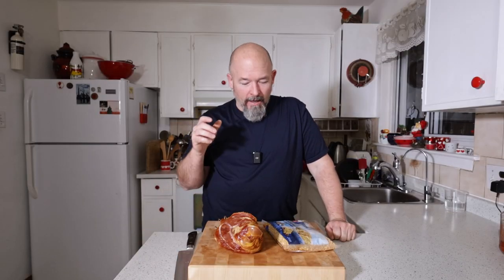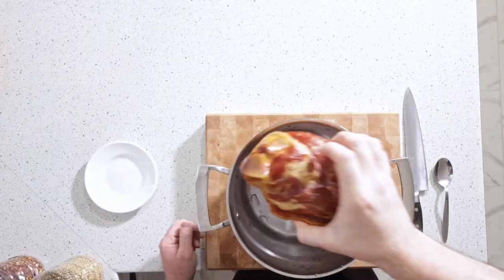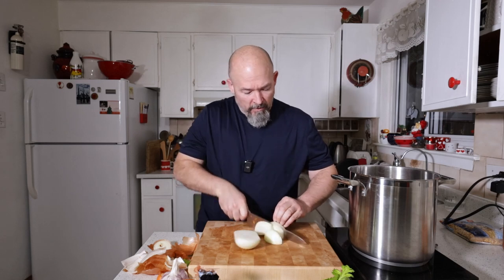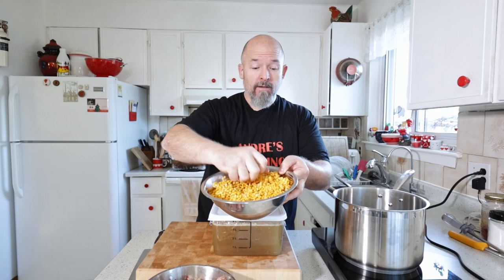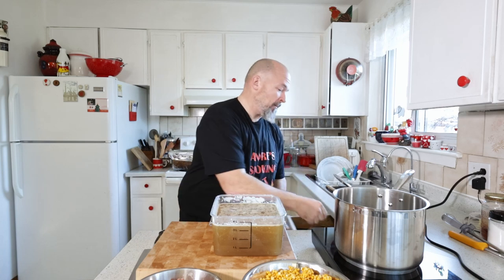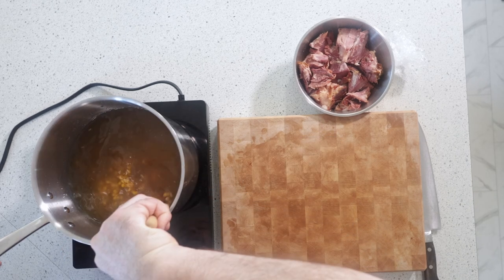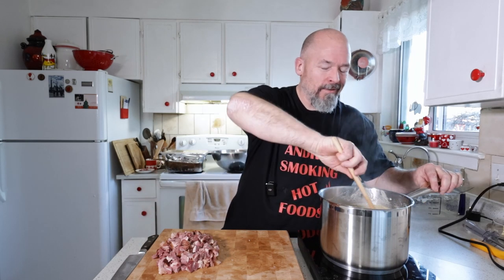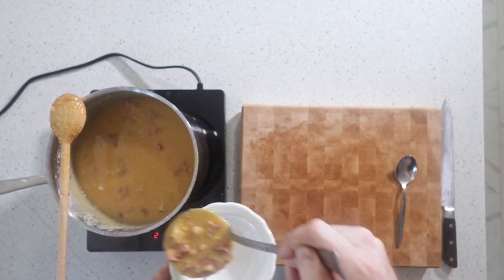SPLIT PEA SOUP - how to make pea soup using a cold smoked pork hock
welcome back... today I felt like a hardy soup so I make for you a Split Pea Soup using a Cold Smoked Pork Hock I had made ... the extra flavor you get from using the smoked pork hock is fabulous ... makes such a great soup. I love making this soup this way. you have to try it,,, so easy and sooooo good...